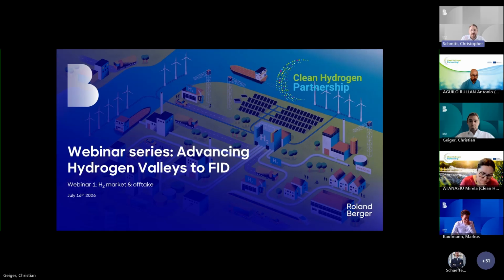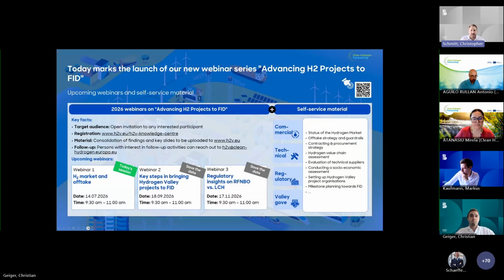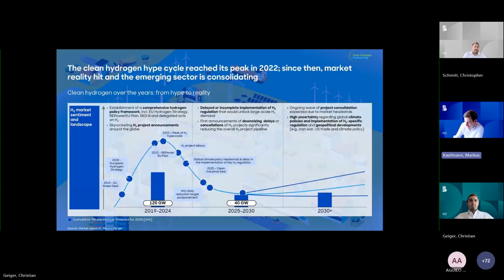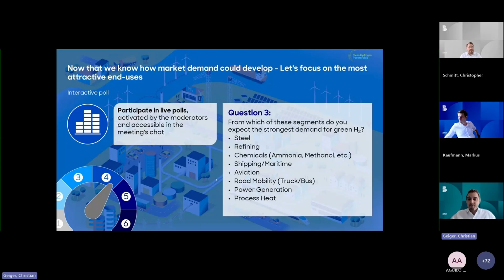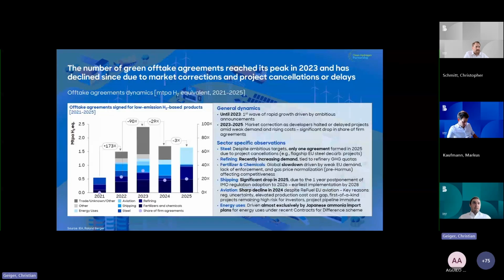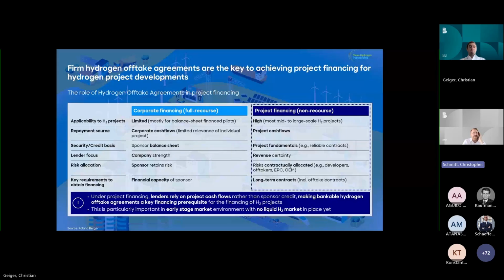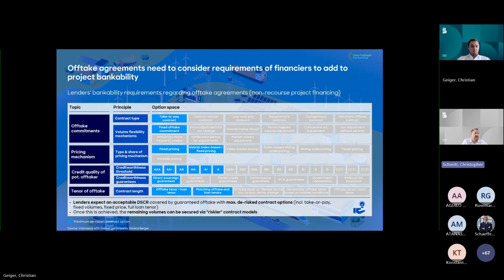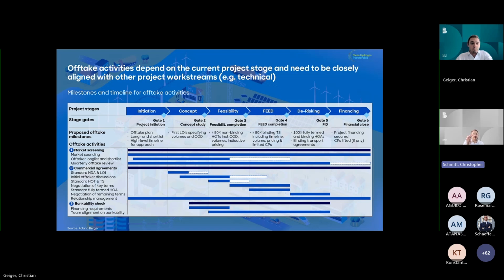Advancing H2 Projects to FID – H2 Market & Offtake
The first session of the “Advancing H2 Projects to FID” webinar series explored the current state of the clean hydrogen market in Europe, including the market consolidation phase following the initial hype cycle and the key structural challenges affecting project pipelines today. Participants gained practical insights into offtake dynamics, demand-side barriers, and regulatory drivers influencing the pathway from project announcement to Final Investment Decision (FID).